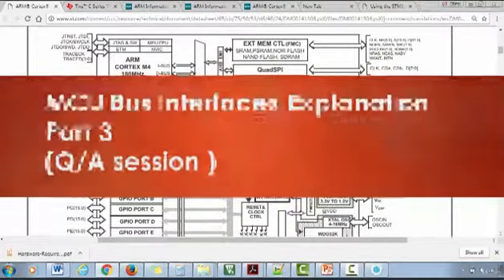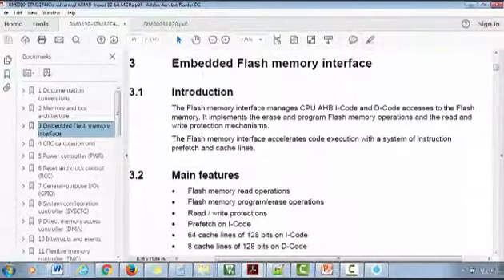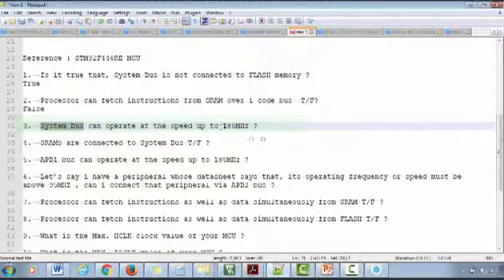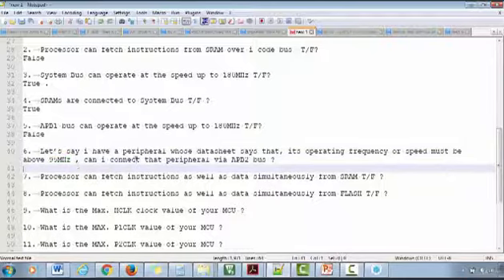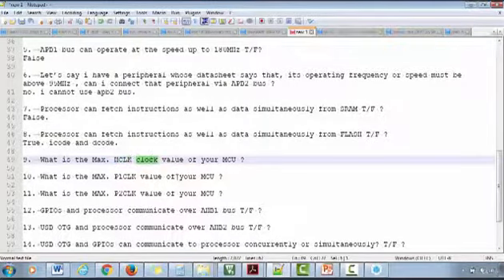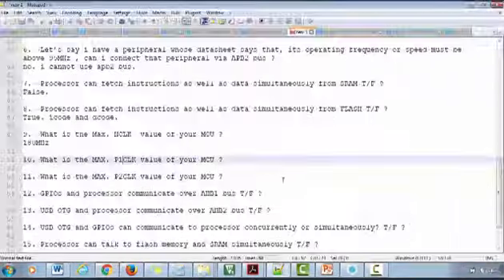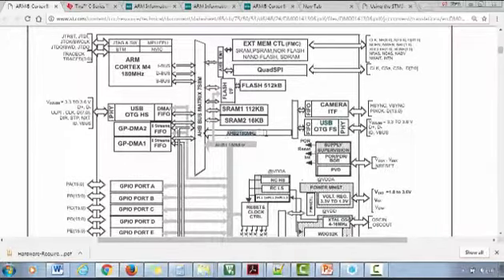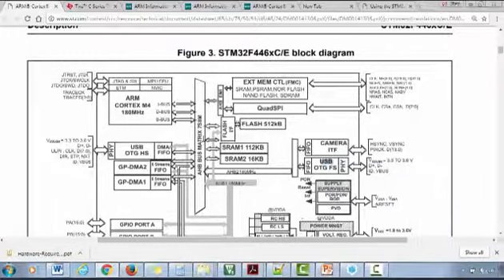3-MCU Bus Interfaces Explanation Part 3: Q--A session